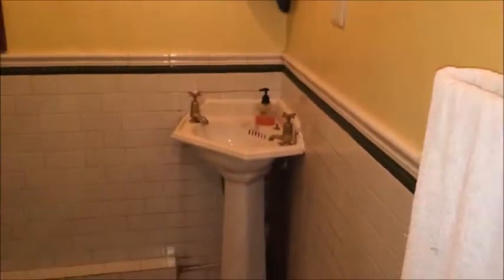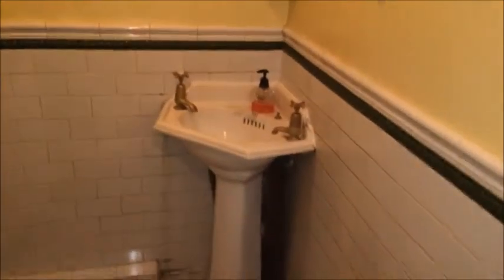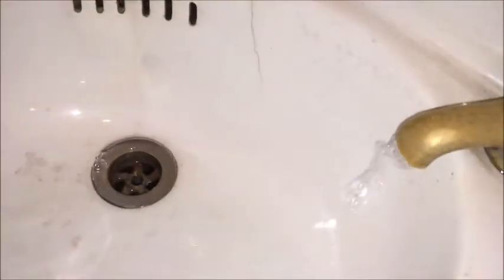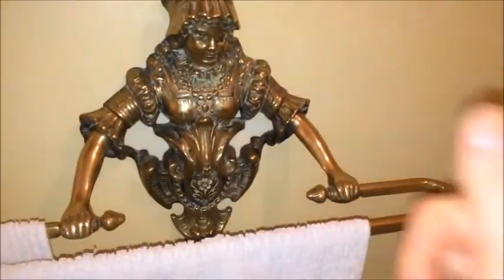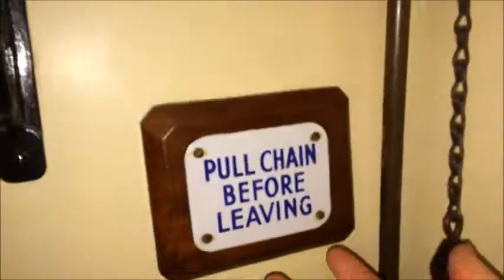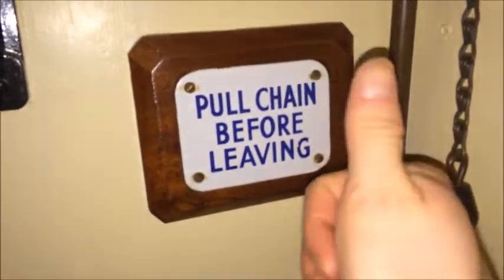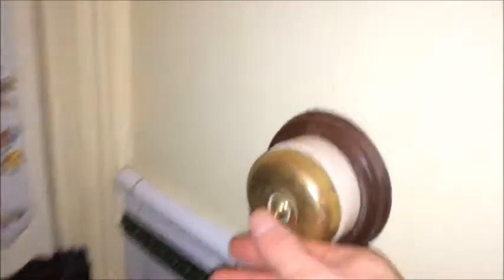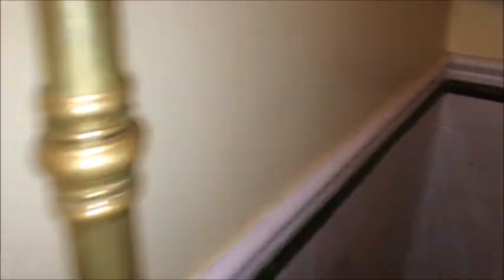Sherlock Holmes Museum toilets, London HL Imperial Replica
The music is along Baker Street and costs £15 to get in. The toilets are located in the basement and feature early replicas from around 1990 when the museum first opened.

Decent flushes in here and a good attempt at creating a Victorian environment.

Rating: 10/10
London Borough: Westminster